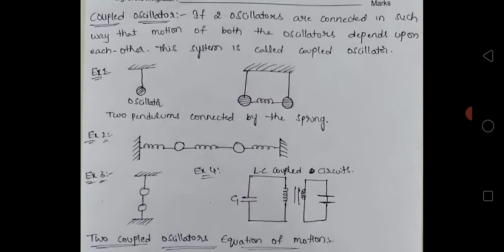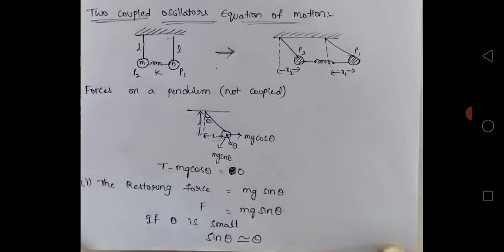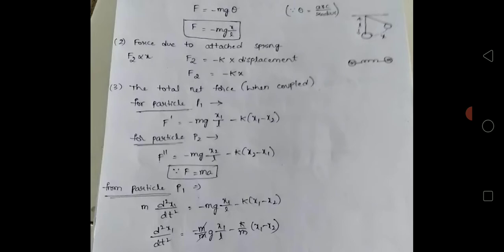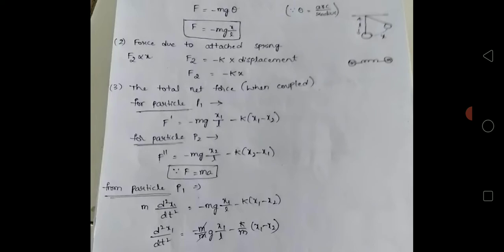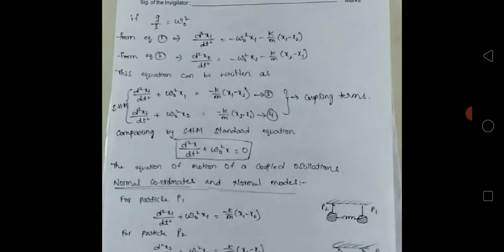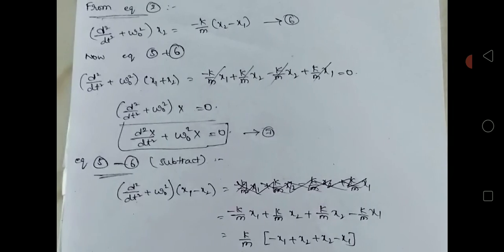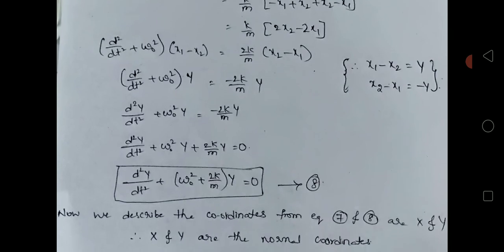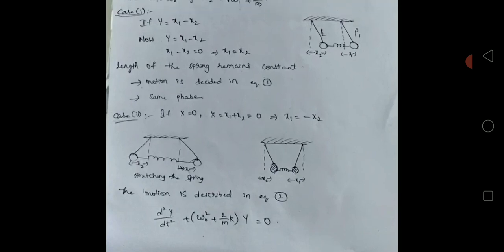1BSC SEM 1 MECHANICS , WAVES & OSCILLATIONS UNIT 4 PART 2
This lecture is for I BSC students.